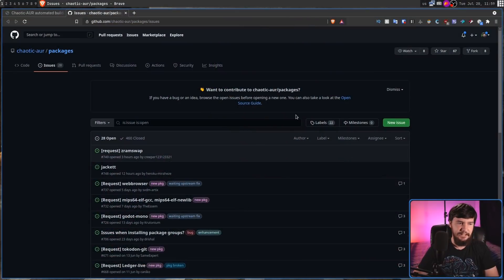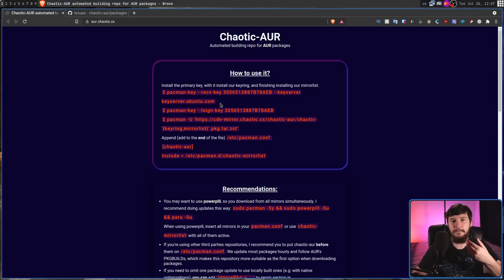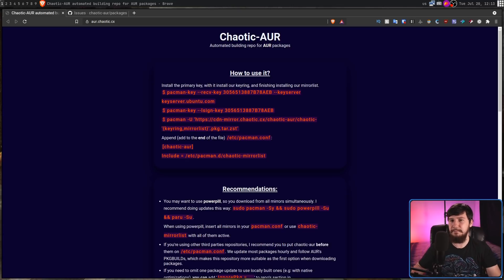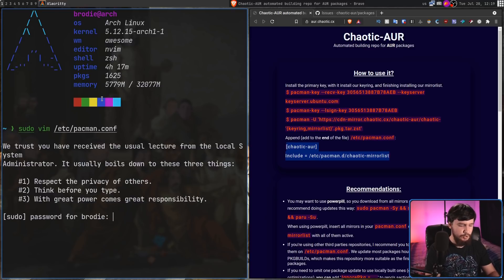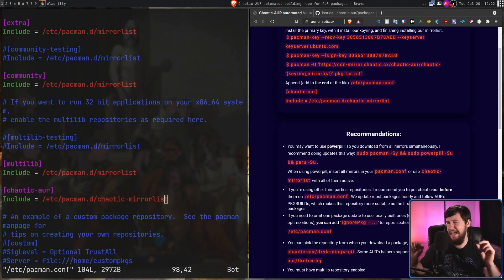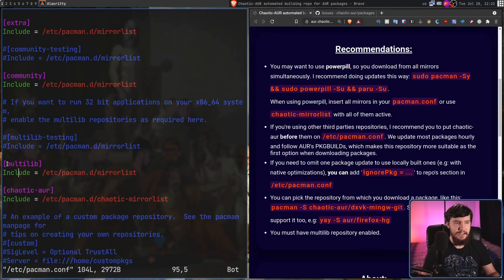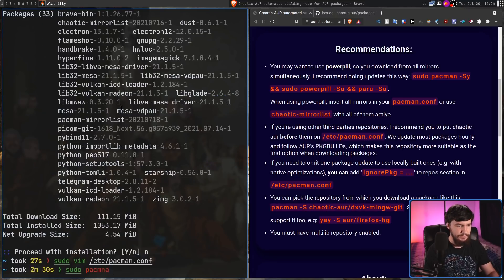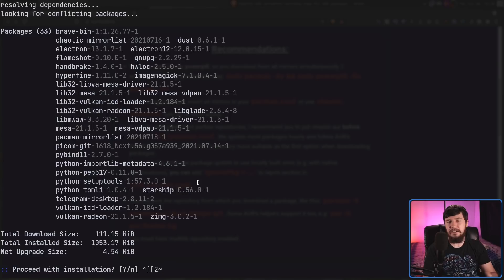Chaotic AUR: Why Bother Compiling Software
Downloading packages from the AUR can take quite a while but there might be another way and that's the Chaotic AUR, this is a seperate repo which precompiles a lot of the popular AUR packages and distributes binaries.

Time Stamps
0:00 Introduction
0:57 What Is The Chaotic AUR
2:28 Update Cycle
3:51 Getting Access To Chaotic AUR
6:18 Recommendations
6:54 What You Can Do Now
7:19 Is It Safe
9:02 Outro

Credits
🎨 Channel Art:
All my art has was created by Supercozman